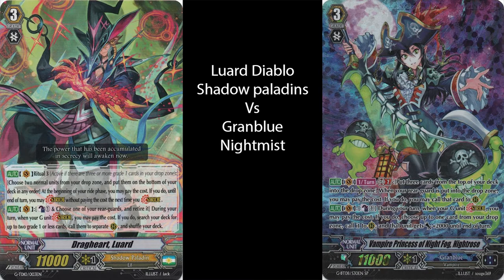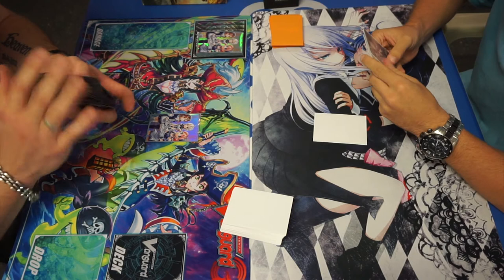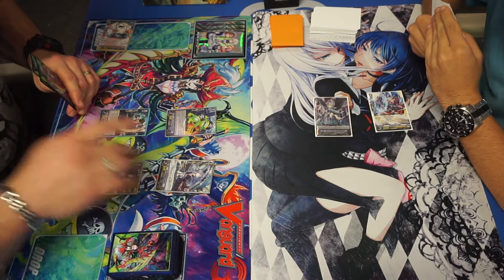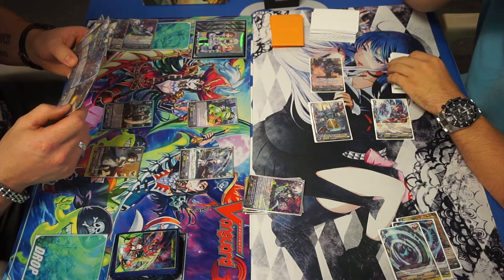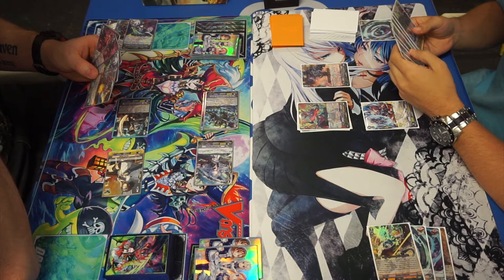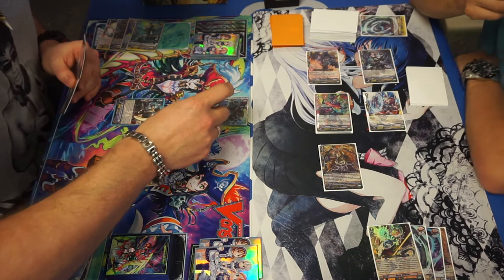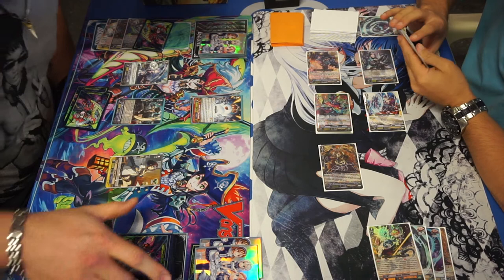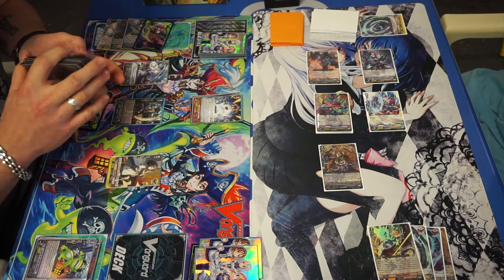DVNC Cardfight! Vanguard casting: Shadow Paladins Luard vs Granblue Nightrose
Today we are featuring one of the matches from our shop tournament. Held at coffs harbour good games. Today's match will be featuring Shadow Paladin Luard and Granblue Nightrose. Which clan will be able to be the most relentless with their attacks to be able to take this game stay tuned to find out and don't forget to like and subscribe for more.